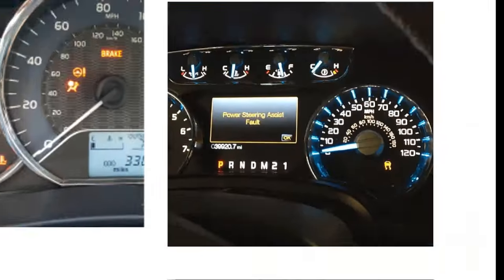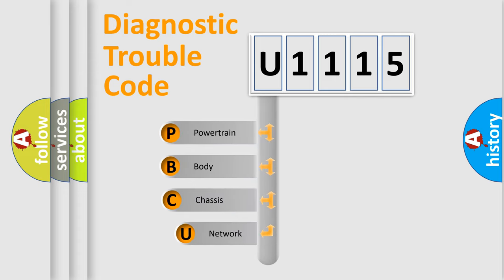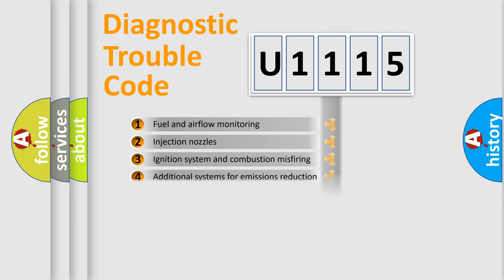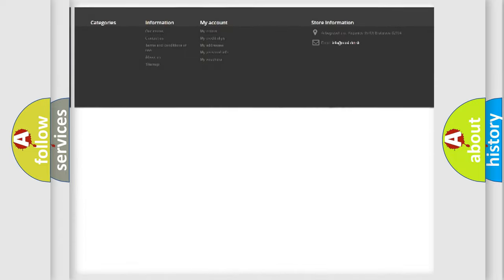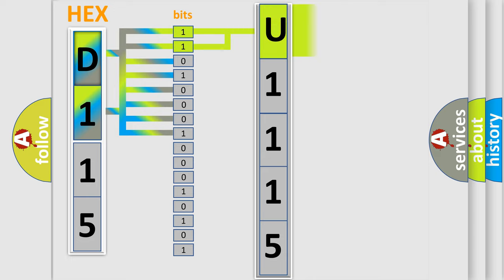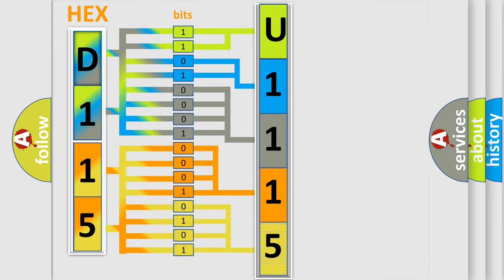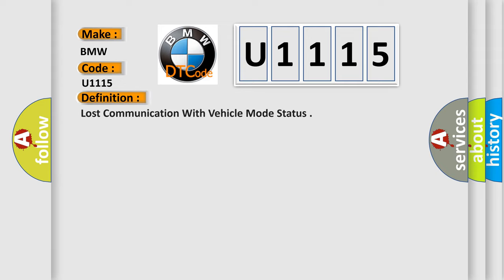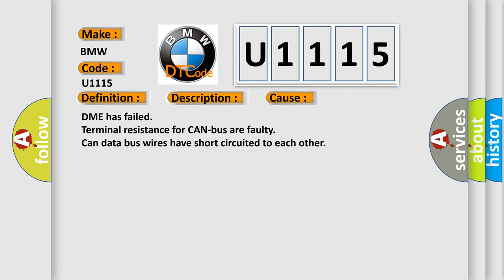DTC BMW U1115 Short Explanation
Contents:
0:21 Basic DTC analysis according to OBD2 protocol standard.
1:48 Insight into programming
2:58 A diagnostically understandable description of the Diagnostic Trouble Code
3:05 Basic error definition

Make:
BMW
Code:
U1115
Definition:
Lost Communication With Vehicle Mode Status
Description:
Cause:
DME has failed
Terminal resistance for CAN-bus are faulty